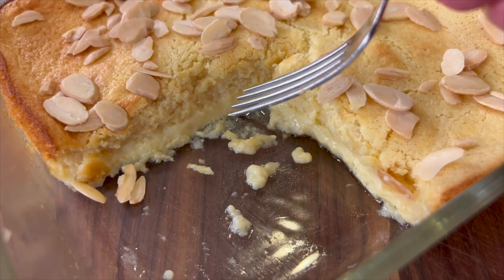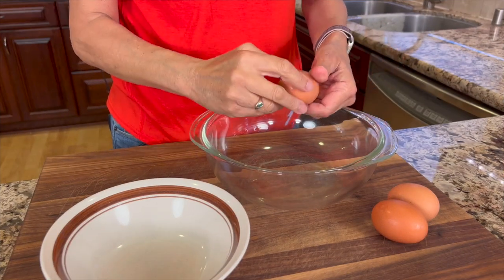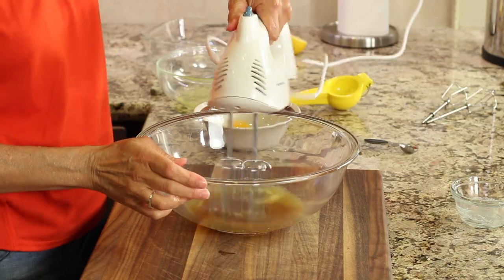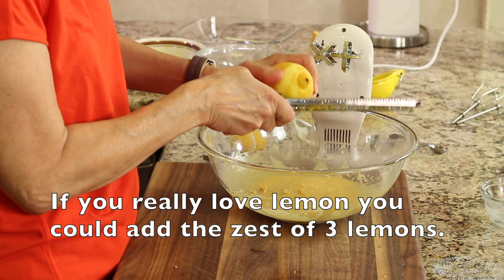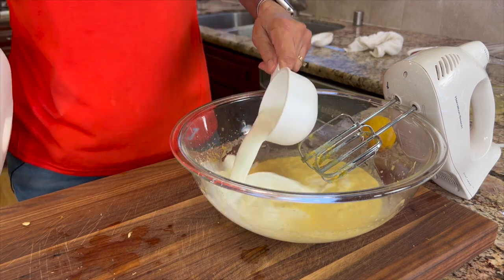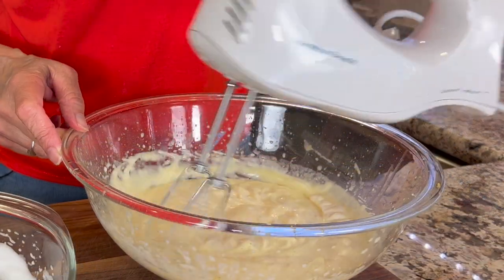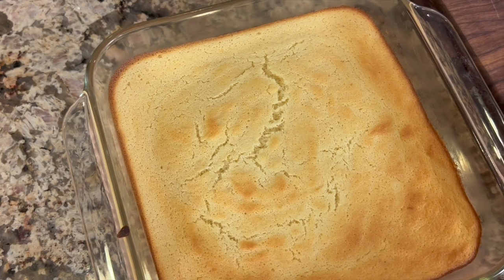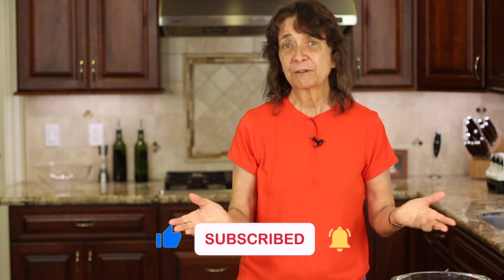Amazing! Watch How This Cake Magically Bakes Itself Into 2 Perfect Layers!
In this video, you'll see how easy it is to make a lemon pudding cake that bakes itself into two perfect, gorgeous layers! You get a light cake layer on top of a pudding layer. Garnish with some toasted almonds for the perfect crunch!

If you're looking for an amazing cake recipe that is easy to make, then look no further! This lemon pudding cake is perfect for any occasion and will impress your friends and family! Be sure to give this recipe a try today!

Kitchen Tools I Like:
▶︎ Tortilla Warmer

▶︎ Wooden Spoons

▶︎ Vitamix 5200

▶︎ Cooling Racks

▶︎ Arrowroot Powder

▶︎ Taco Holders

Lemon Pudding Cake
Ingredients:
3 eggs, separated
⅓ cup maple syrup
½ tsp. Almond extract
2 Tbsp. butter, melted
¼ cup Gluten free flour, or regular flour
5 Tbps. fresh lemon juice
Zest from 2 to 3 lemons
1 cup whole milk or milk alternative
Pinch of salt
2 tsp. Butter, softened
½ tsp. Cream of tartar
¾  cup of toasted sliced almonds

Prepare an 8 x 8 oven proof dish by rubbing 2 tsp. butter to coat the bottom and sides of the pan.

Separate the egg yolks from the egg whites and place in two bowls and set aside.

Place the maple syrup in a large mixing bowl along with the melted butter and mix with a hand mixer until combined. Add in the egg yolks and mix for one minute on medium speed.

Place the flour in a sifter or strainer and shake a little at a time into the mixing bowl and mix with the beaters after each addition. Then add the lemon zest from 2 to 3 lemons along with the lemon juice. Mix again with the hand mixer until combined.

Add the almond extract, milk and a pinch of salt and mix again. Bring over the bowl with the egg whites and begin mixing with clean beaters. After 20 seconds add the cream of tartar by sprinkling in some and mixing. Then sprinkle some more mixing again. Continue to beat with the hand mixer until stiff peaks form, about 4 to 5 minutes.

Add ⅓ of the egg whites to the mixing bowl and use the hand mixer to mix it in. Then add the rest of the egg whites and fold them in with a spatula. Be gentle and once the whites are incorporated, pour the batter into the prepared 8 x 8 dish you coated with butter.

Bake at 350 degrees F. for 35 minutes. Sprinkle the almonds over the top.  Let cool for 10 -15 minutes before serving. This can be served hot or cold. Enjoy the light cake layer along with pudding layer. Delish!

Rockin Robin
P.S. Please help me spread the word about my channel.